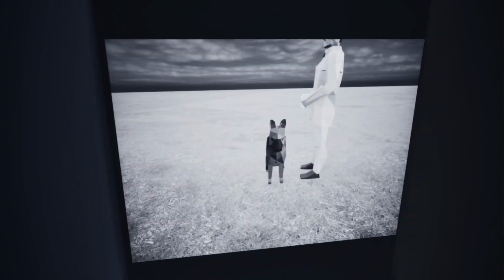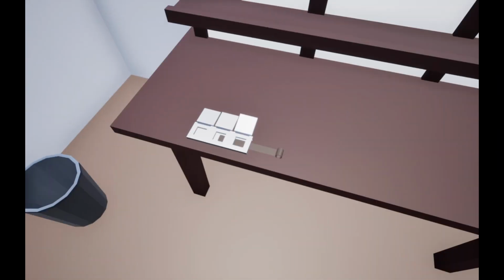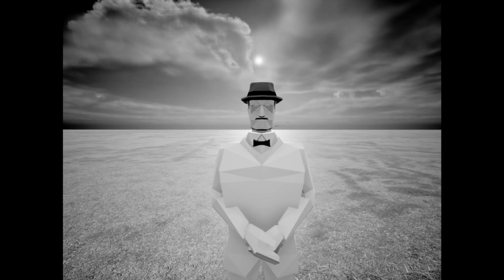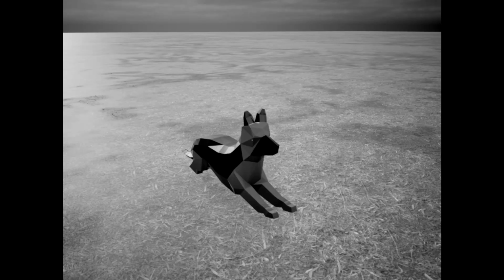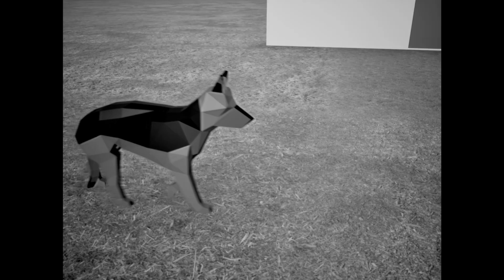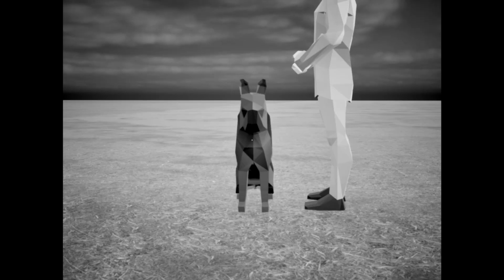Adding Editing to my Filmmaking Game - Devlog 3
Director Game Devlog 3
Like if you liked and comment if you have something to say :)